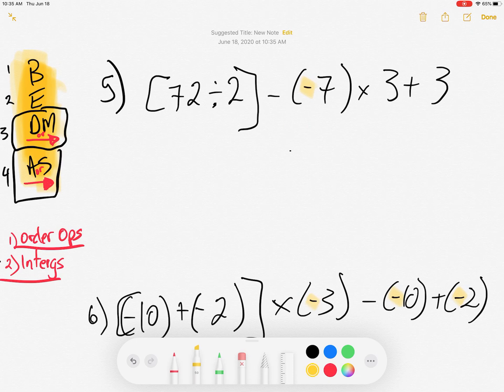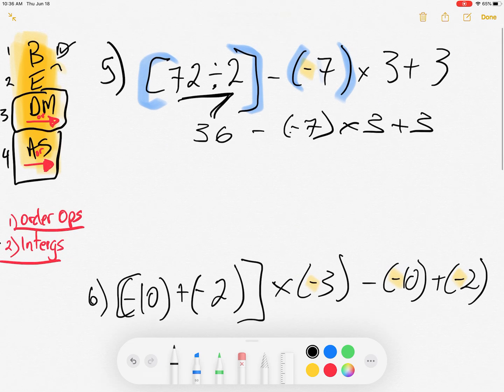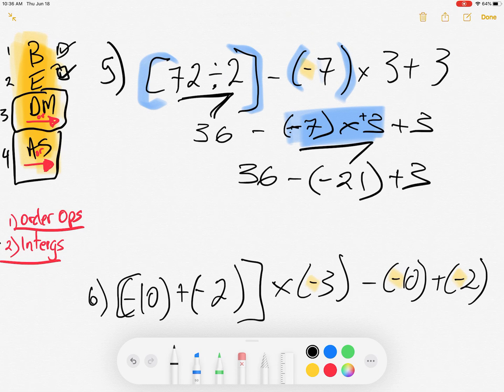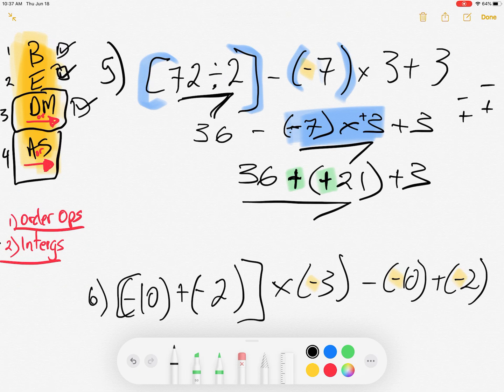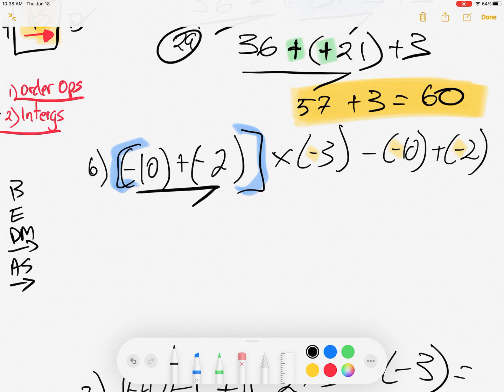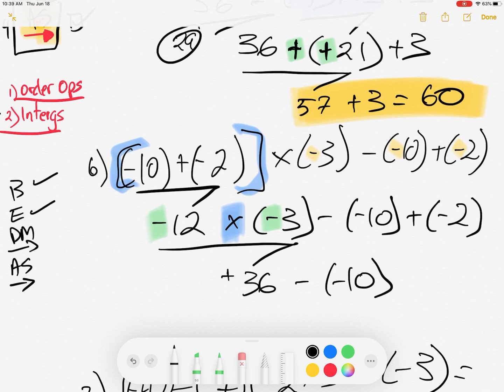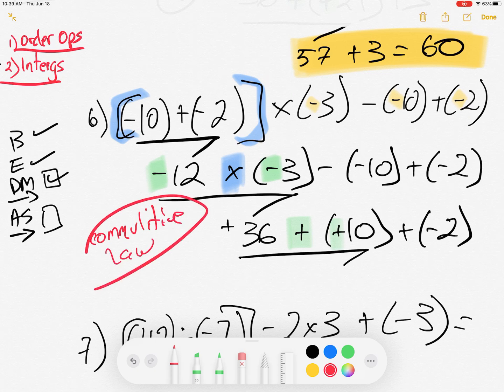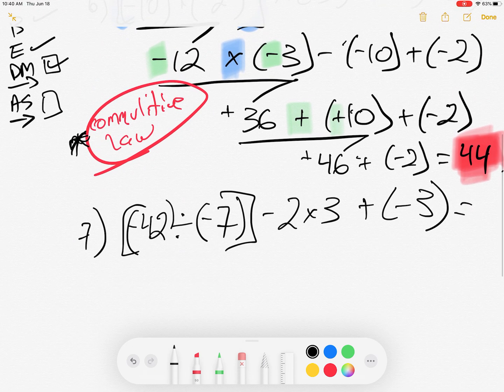Order Of Operations Question Answered